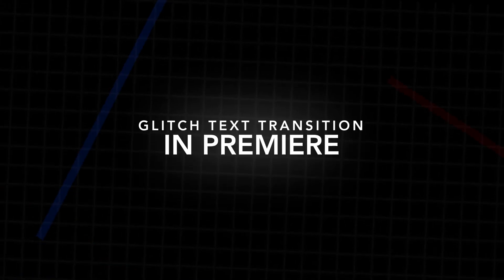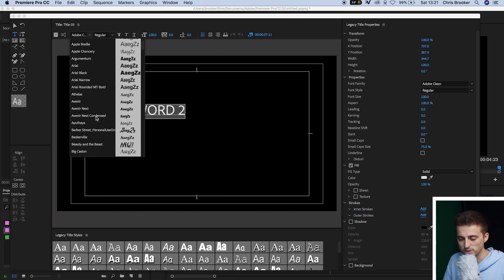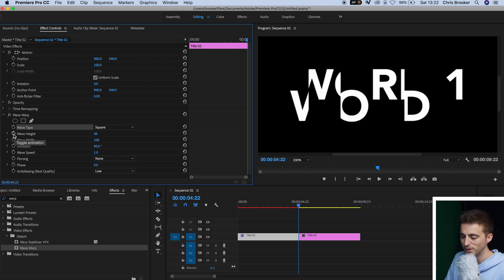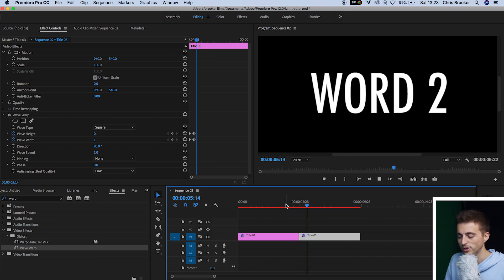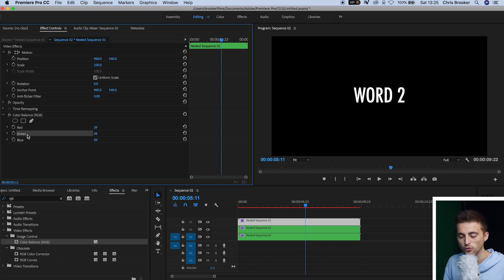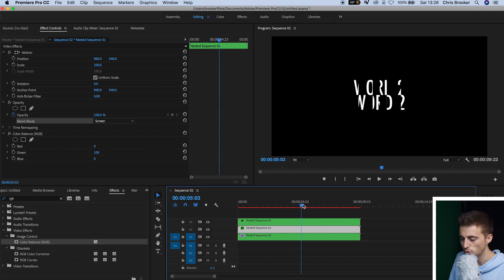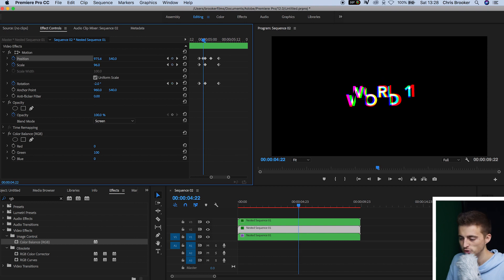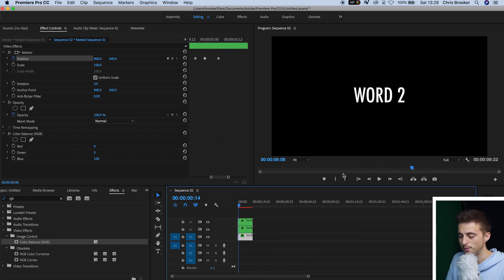Glitch Text Transition - Text Animation Premiere Pro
The glitch text transition. It's awesome!